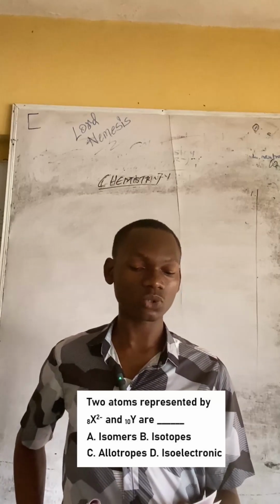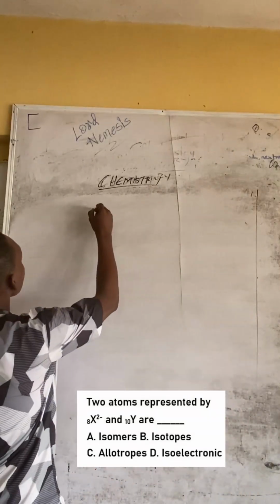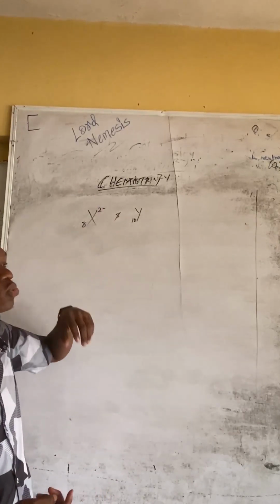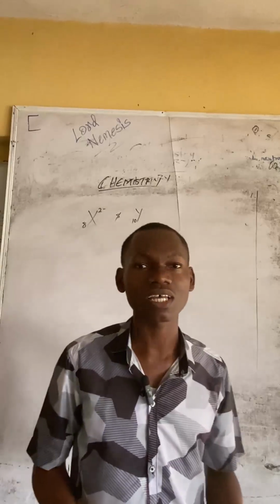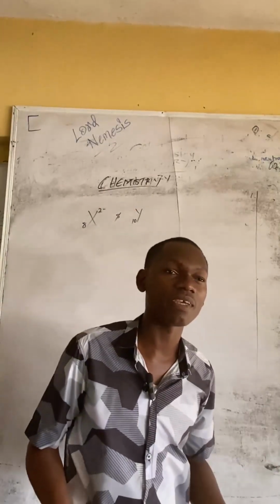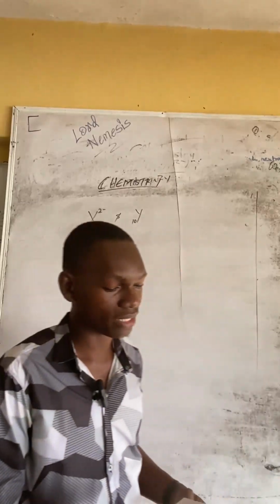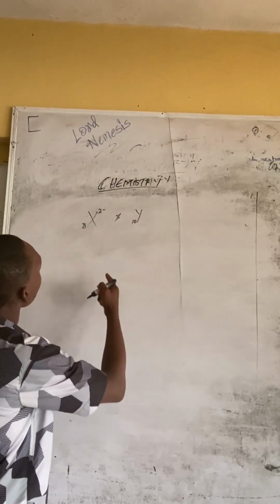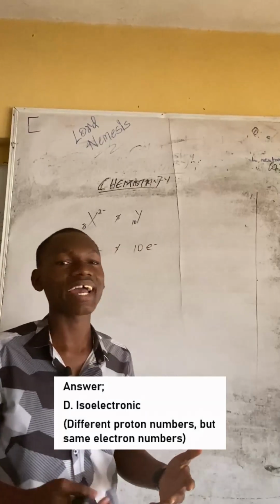ISOELECTRONIC PAIR OF ELEMENTS